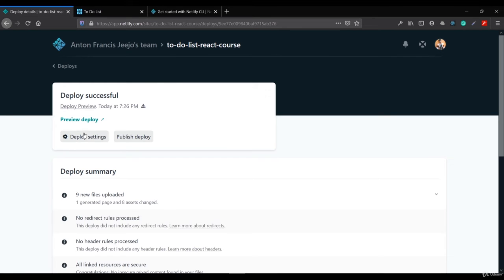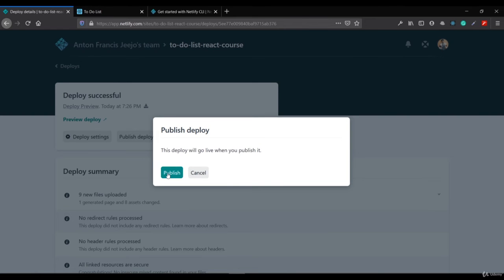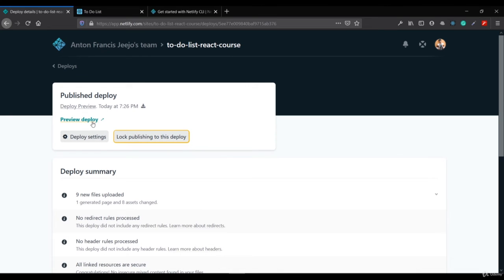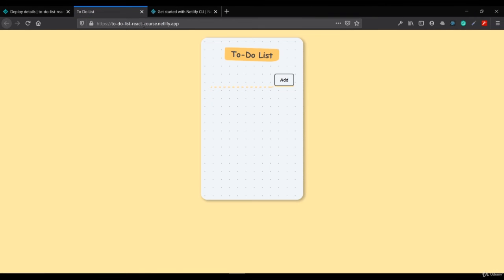24. Deploying the project , final touch | React 2022